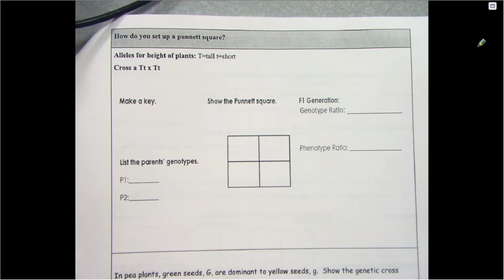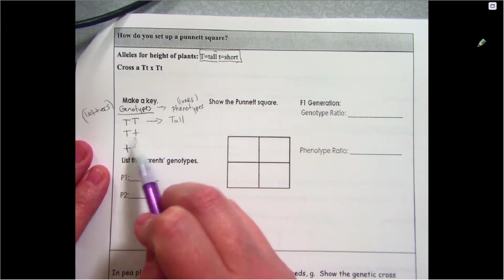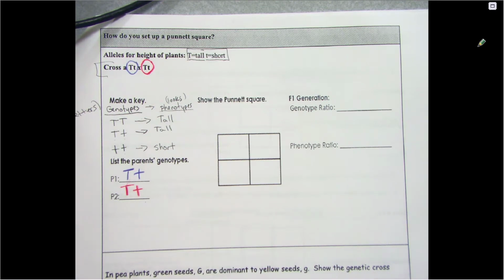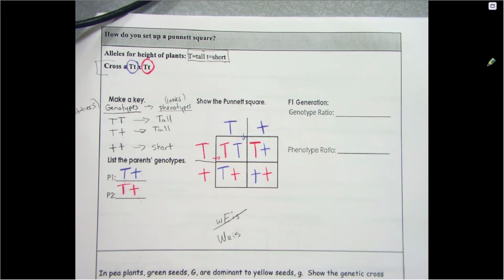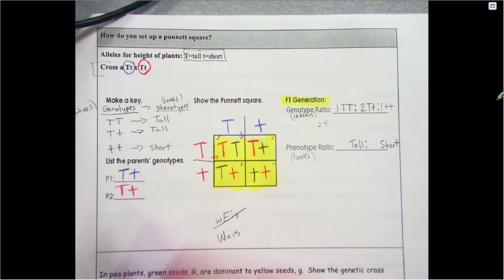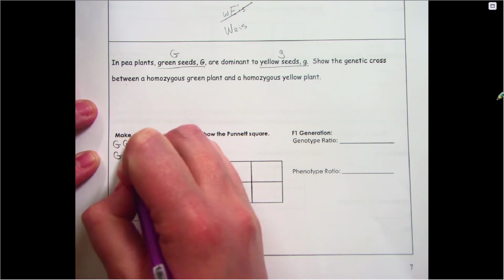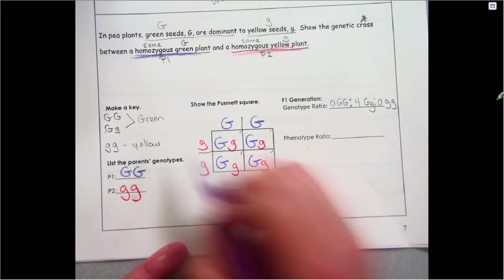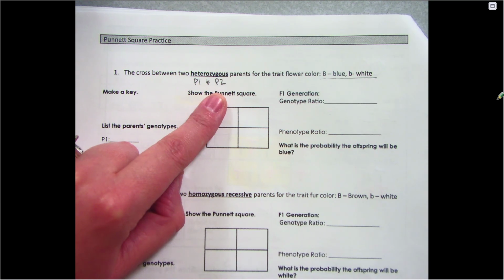CT Punnett Square 20-21